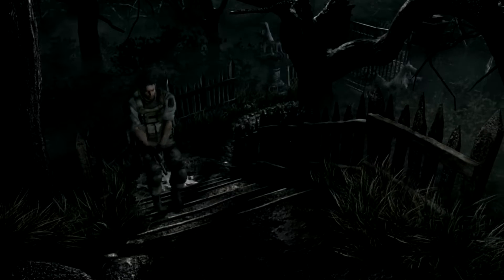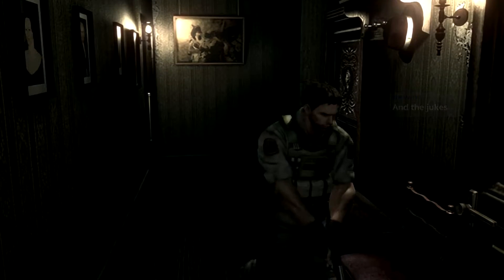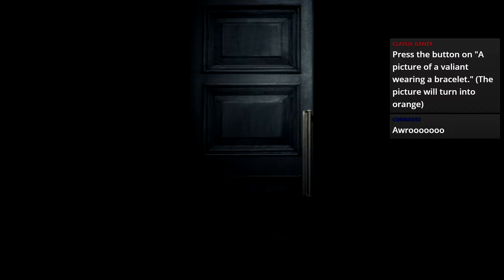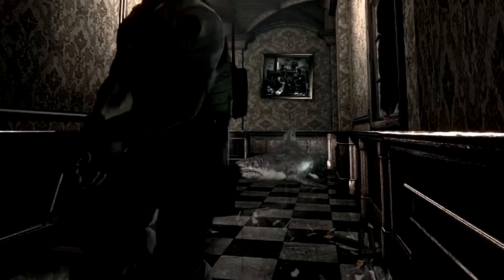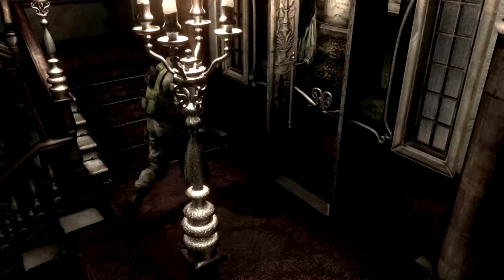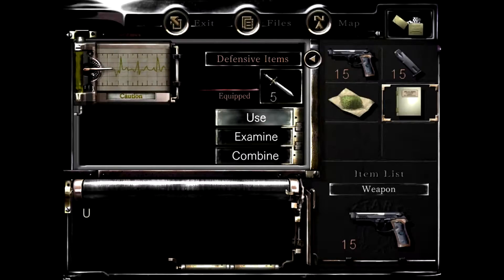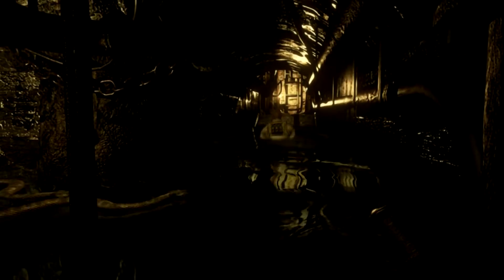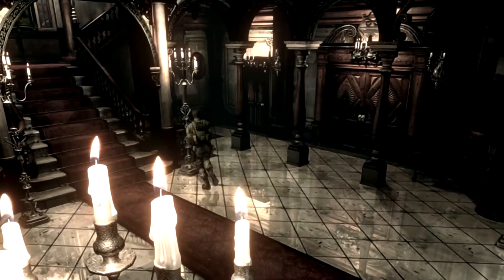Let's Play LIVE RE Remake Hard Randomizer (Enemies, Items, Locks) 11/12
Broadcast on Twitch - January 12th 2019